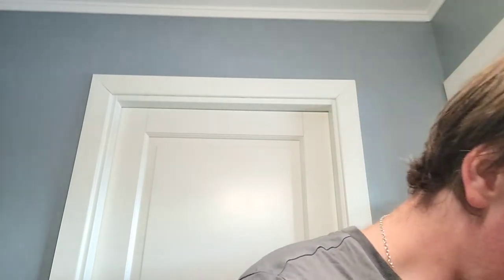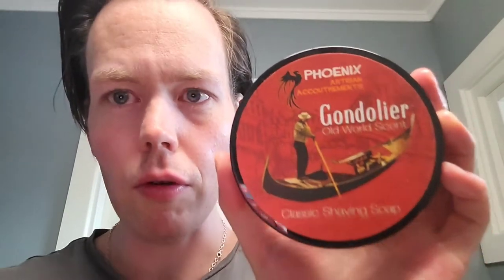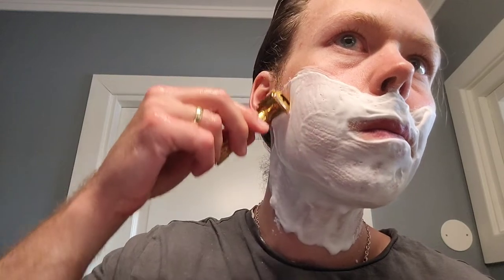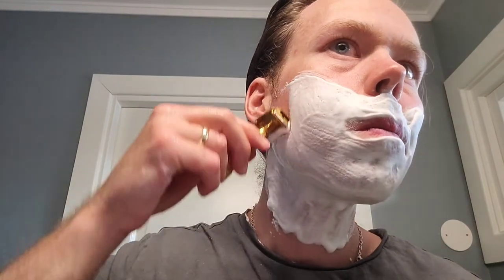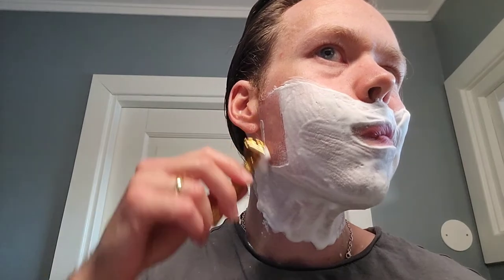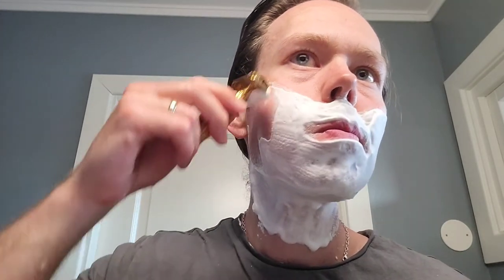PAA - Gondolier | Gillette Aristocrat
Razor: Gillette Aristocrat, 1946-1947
Blade: Gillette 7 o clock black (2)
Brush: Mühle Rytmo, 21mm black fibre knot
Soap and AS: PAA, Gondilier
Balm: Soap Commander Integrity

Scent notes:
Bergamot, rose, jasmine, oakmoss, coumarin, citronella, juniper and cedar